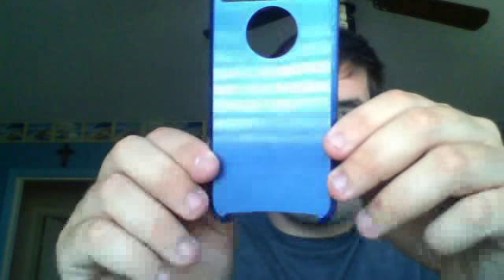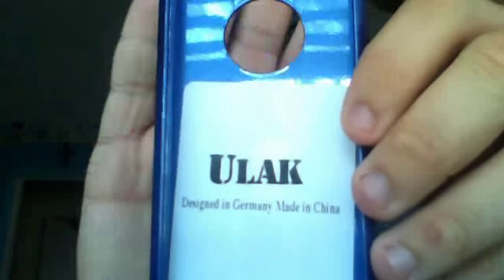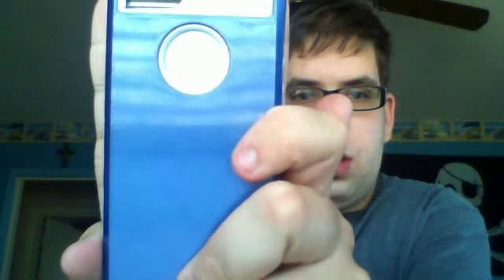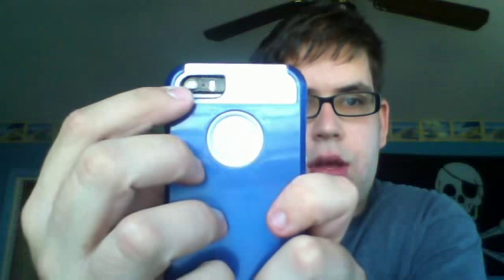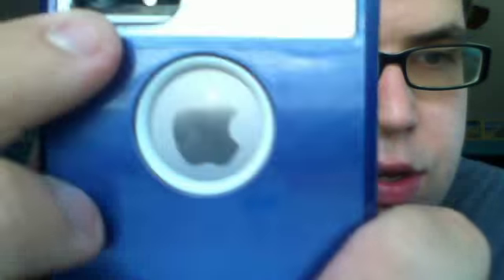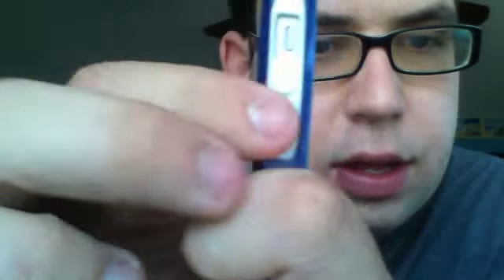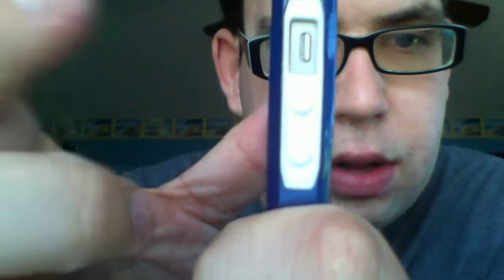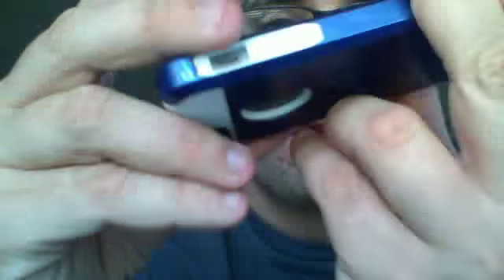Pandamimi ULAK ( Shockproof Dirt Dust Proof Hard Matte Case Cover for Apple iPhone 5S 5 5G